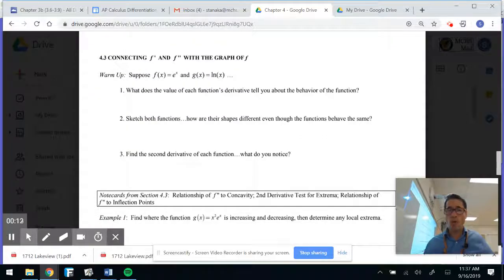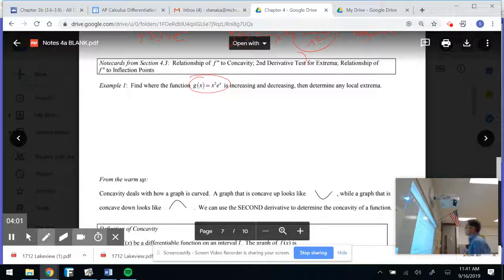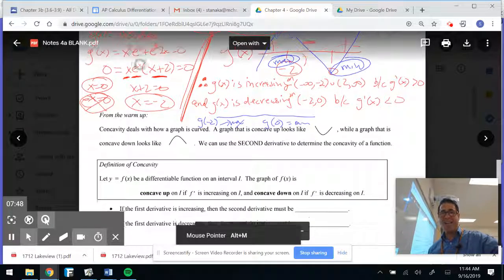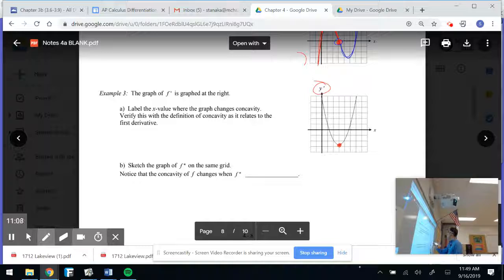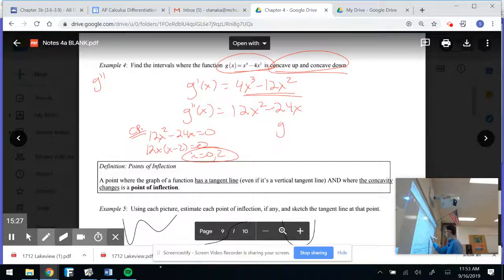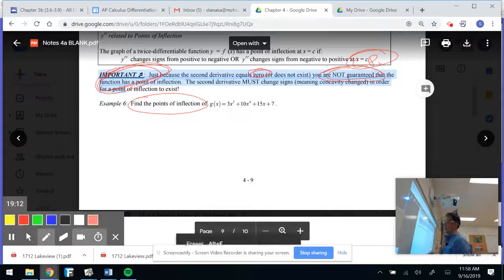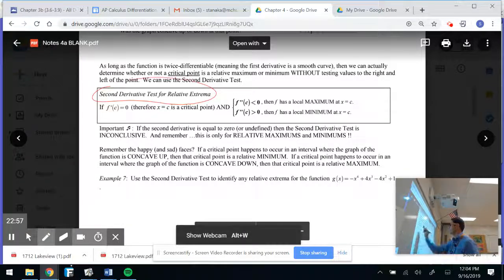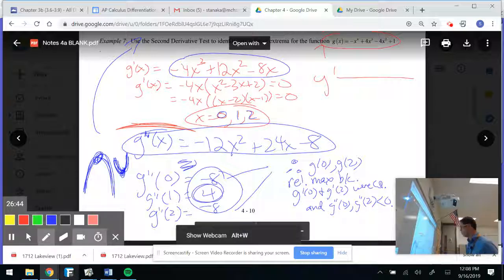Section 4 3 Connecting f' and f'' with the Graph of f